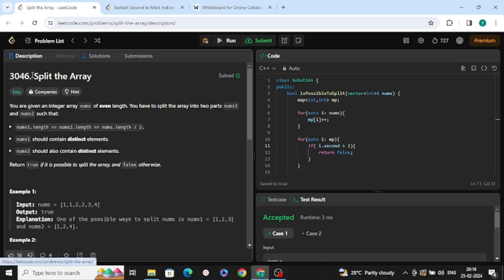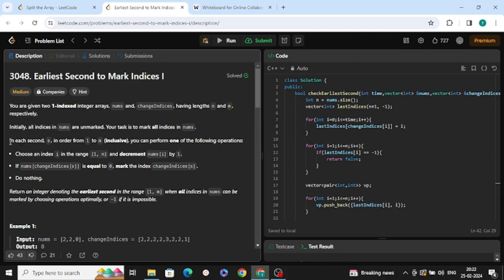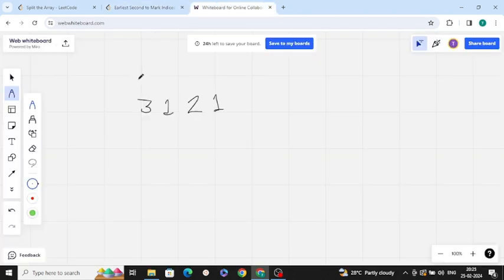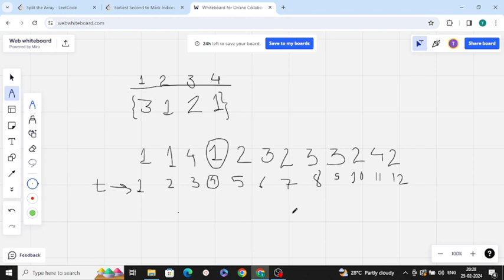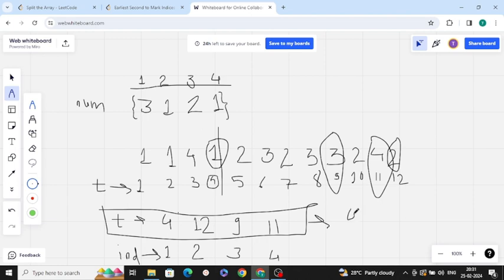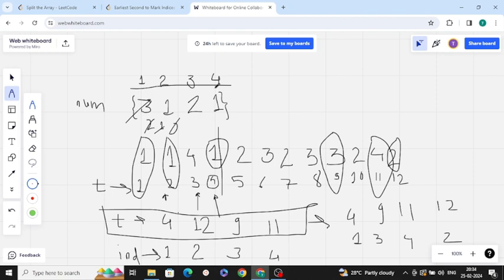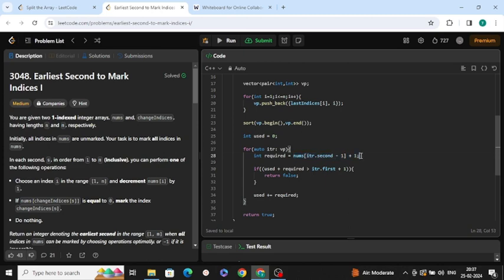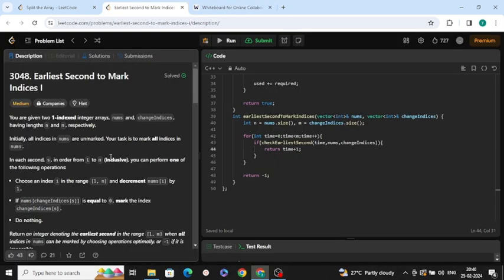Leetcode Weekly Contest 386 | Contest Analysis | Detailed Analysis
Analysis of Problems from Leetcode Weekly Contest 386.